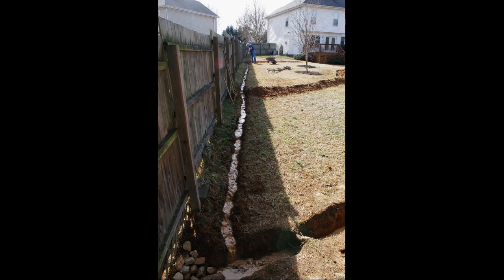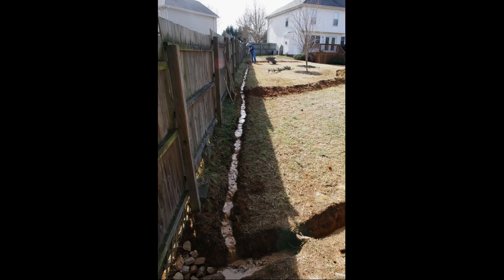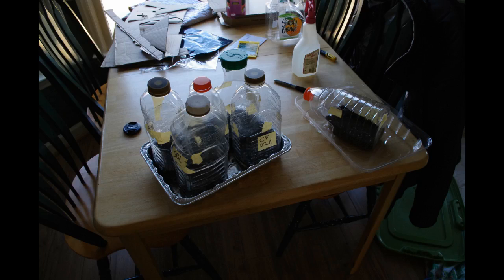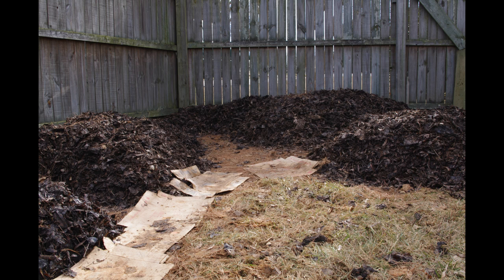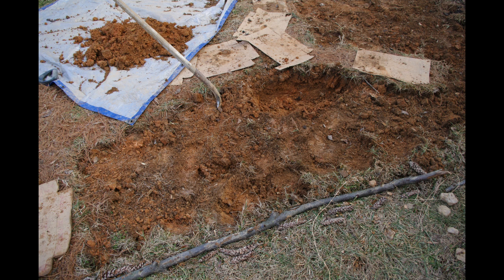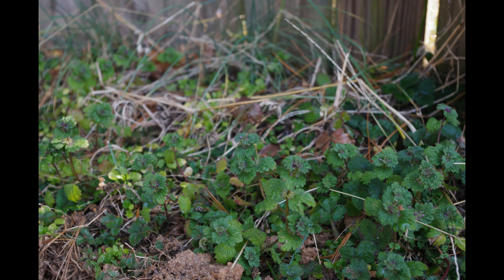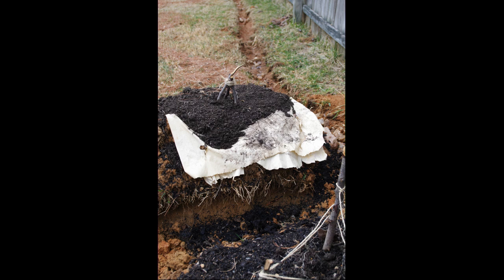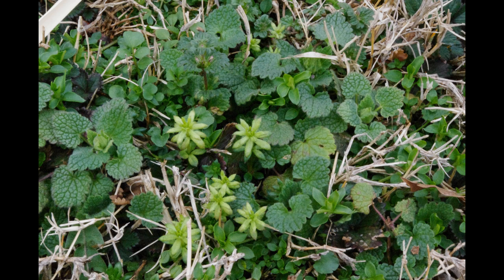A Victory Garden Slideshow: February-March 11, 2011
Slideshow of "A Victory Garden" with narration. "A Victory Garden" is an emerging residential permaculture site in North Carolina, USA.

February-March 11, 2011.

This video finishes our first winter in the garden. You will see continued earth works (a nice type 1 error), double digging, comfrey plantings, pathways, and the first signs of spring.

Additional videos to follow through June 2012.